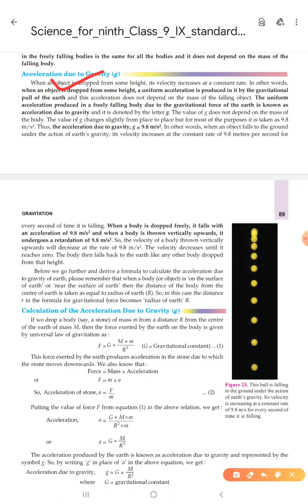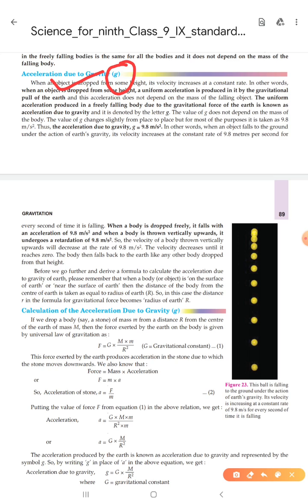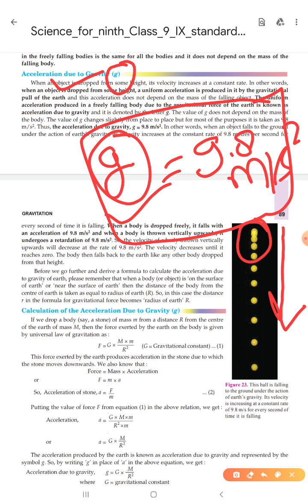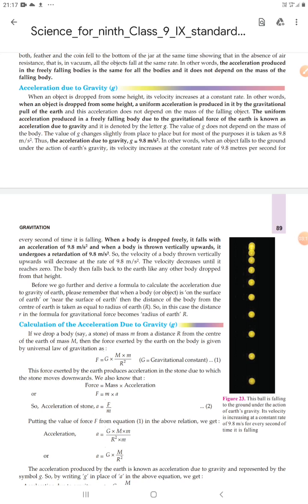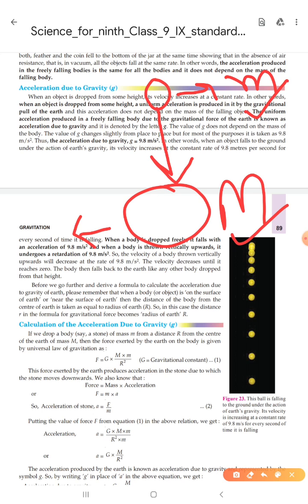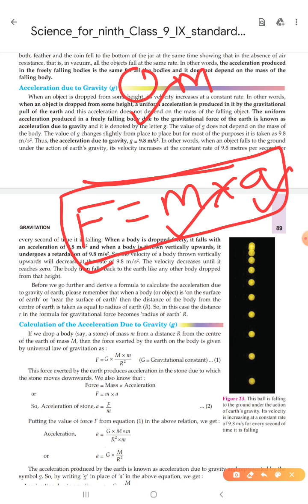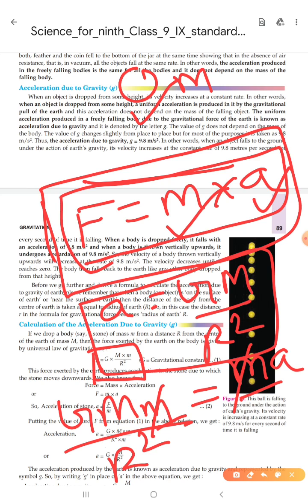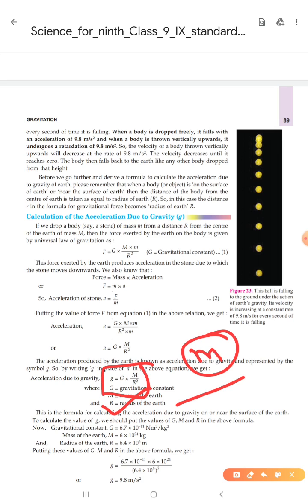Acceleration due to gravity